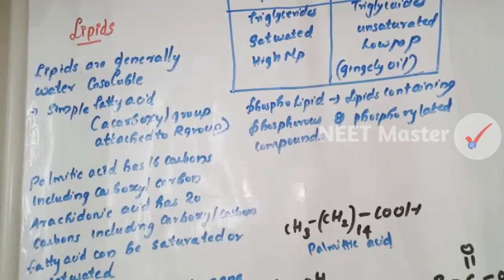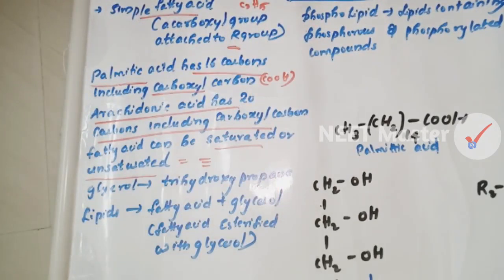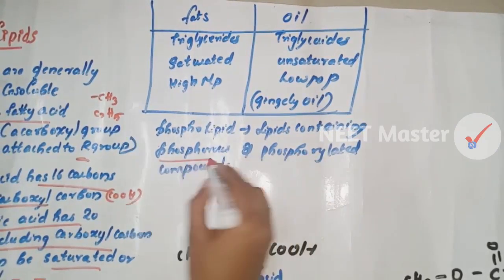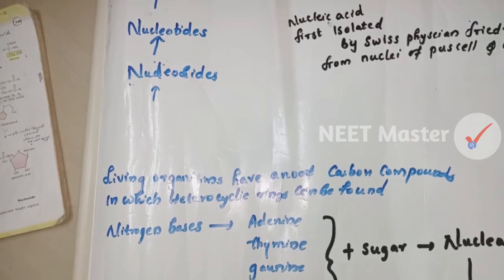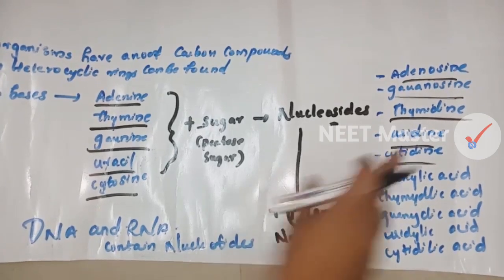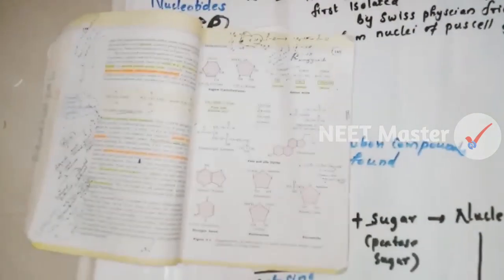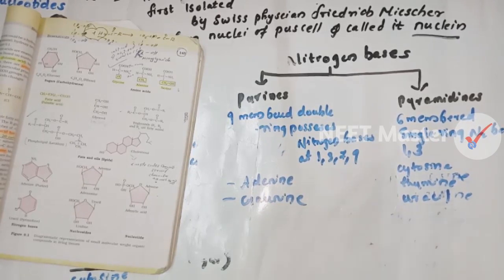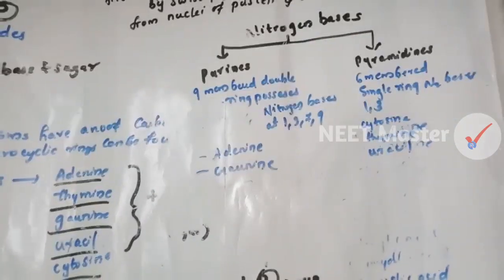NEET | Biomolecules Part 2 | Analysis | Chapter 9 Biology for NEET 2021-22 | NEET Master Malayalam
ബയോമോളിക്യൂൾസ് ഭാഗം 2 മലയാളത്തിൽ
Plus one Biology class for NEET UG 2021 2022.
+1 Chapter 9 (Biomolecules) Part Two
Lipids are generally water insoluble. They could be simple fatty acids.
A fatty acid has a carboxyl group attached to an R group. The R group
could be a methyl (–CH3
), or ethyl (–C2H5
) or higher number of –CH2
groups (1 carbon to 19 carbons). For example, palmitic acid has 16
carbons including carboxyl carbon. Arachidonic acid has 20 carbon
atoms including the carboxyl carbon. Fatty acids could be saturated
(without double bond) or unsaturated (with one or more C=C double
bonds). Another simple lipid is glycerol which is trihydroxy propane. Many
lipids have both glycerol and fatty acids. Here the fatty acids are found
esterified with glycerol. They can be then monoglycerides, diglycerides
and triglycerides. These are also called fats and oils based on melting
point. Oils have lower melting point (e.g., gingely oil) and hence remain as
oil in winters. Can you identify a fat from the market? Some lipids have
phosphorous and a phosphorylated organic compound in them. These
are phospholipids. They are found in cell membrane. Lecithin is one
example. Some tissues especially the neural tissues have lipids with more
complex structures.
Living organisms have a number of carbon compounds in which
heterocyclic rings can be found. Some of these are nitrogen bases –
adenine, guanine, cytosine, uracil, and thymine. When found attached to
a sugar, they are called nucleosides. If a phosphate group is also found
esterified to the sugar they are called nucleotides. Adenosine, guanosine,
thymidine, uridine and cytidine are nucleosides. Adenylic acid, thymidylic
acid, guanylic acid, uridylic acid and cytidylic acid are nucleotides. Nucleic
acids like DNA and RNA consist of nucleotides only. DNA and RNA function
as genetic material.
Diagrammatic representation of small molecular weight organic
compounds in living tissues.